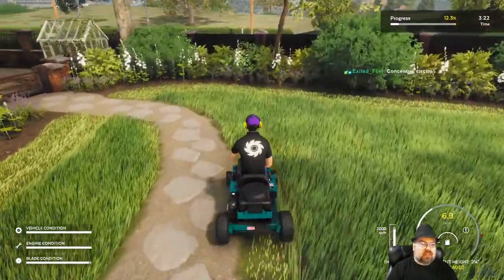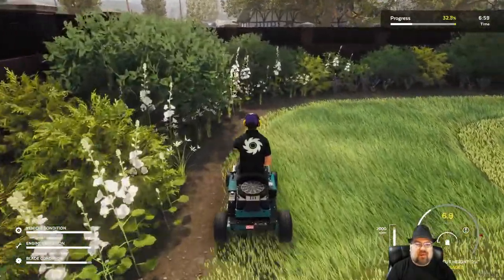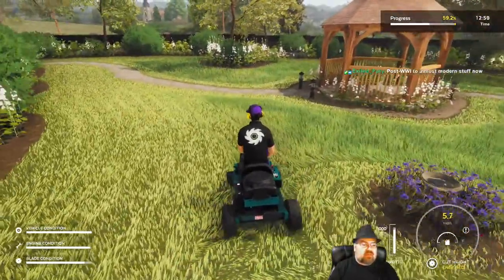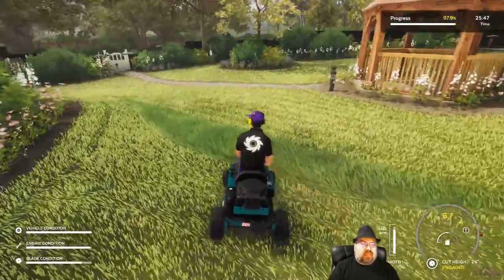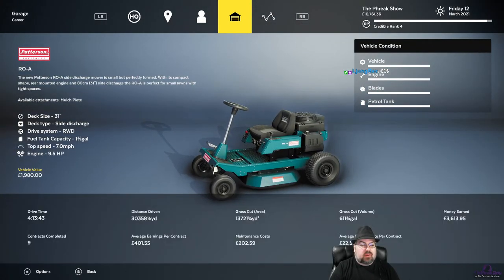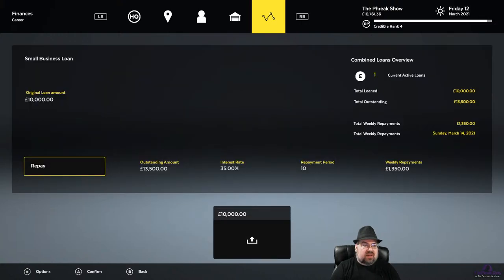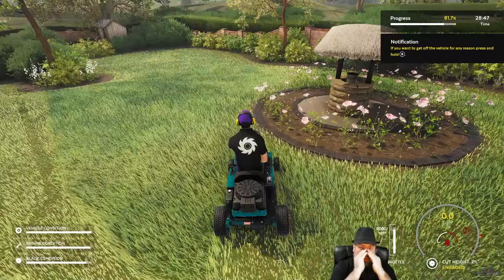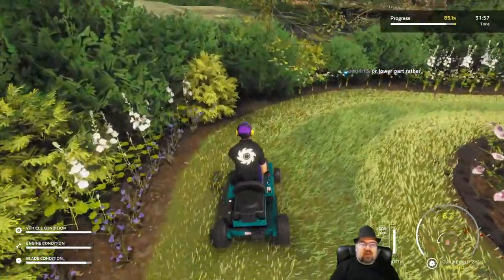Lawn Mowing Simulator - (LIVE) - Just Chillin'!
Let's Play Lawn Mowing Simulator!  I just feel like chilling out, relaxing, and hanging out for a bit today!  I've actually been wanting to play this for quite a long time and finally I am able to!  :D